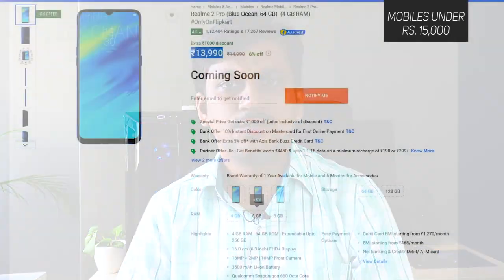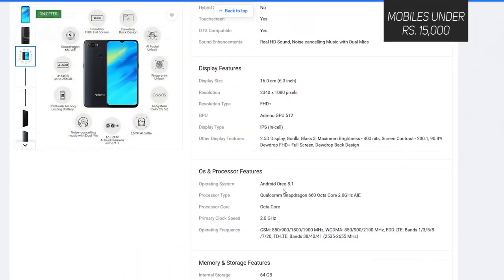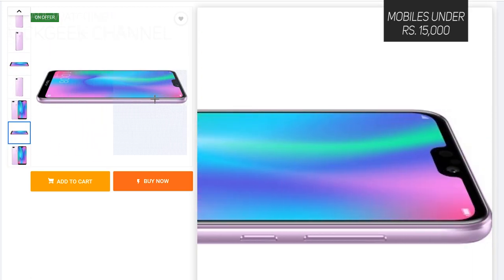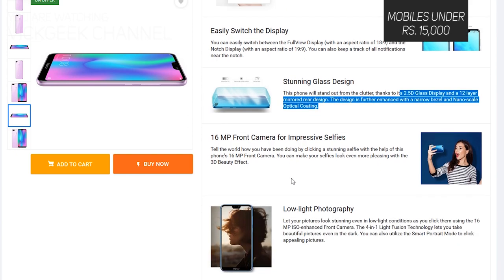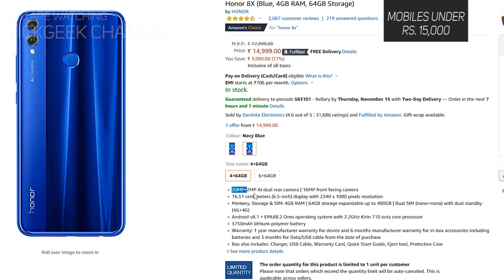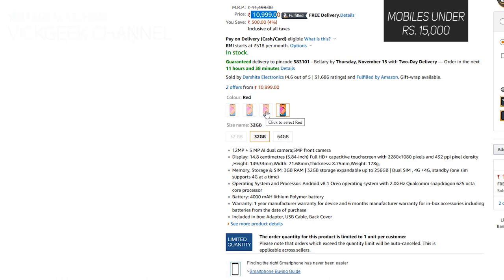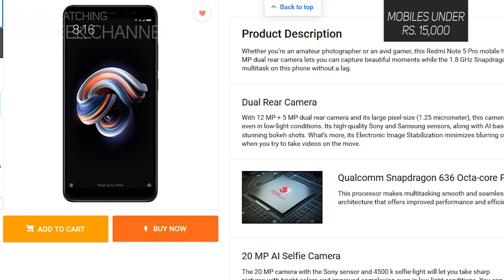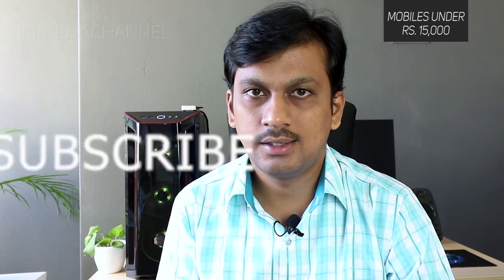Mobile Under 15000 rupees | Best Camera Gaming phone for 15k India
So I get this question asked a lot, what mobile to buy under $250 or 15,000 Indian Rupees ?
Watch the video till end for my recommendations of the mobile phones under 15,000 Indian rupees.
In this video I have shared my recommendations of top mobiles under 15000 rupees as of today. Keep watching the list below, I will change it as new and better ones come in the market.
So, if you are looking to buy a mobile under 15000 rupees, these mobiles give you best VFM.
Note : I have not included Samsung J series or On series just because even though they are good, but they are not great VFM under 15000 rupees phones.
Latest updated pricing :
1. Real Me 2 Pro
    4 GB RAM | 64 GB ROM | Expandable Upto 256 GB
    16.0 cm (6.3 inch) FHD+ Display
    16MP + 2MP | 16MP Front Camera
    3500 mAh Li-ion Battery
    Qualcomm Snapdragon 660 Octa Core 2.0GHz AIE Processor
    Dewdrop Notch Full Screen Display
    Fingerprint Sensor and Face Unlock
    Triple Slot (Dual Active 4G SIMs + Dedicated Memory)

2. Infinix Hot 6 Pro
    3 GB RAM | 32 GB ROM | Expandable Upto 128 GB
    15.21 cm (5.99 inch) HD+ Display
    13MP + 2MP | 5MP Front Camera
    4000 mAh Li-ion Polymer Battery
    Qualcomm Snapdragon 425 Quad Core Processor
    Android Oreo 8.0
    Rear Fingerprint Sensor

3. Honor 9N
    3 GB RAM | 32 GB ROM | Expandable Upto 256 GB
    14.83 cm (5.84 inches) Display
    13MP + 2MP | 16MP Front Camera
    3000 mAh Battery
    Kirin 659 Octa Core Processor
    Full View Display with Notch

4. Realme C1
    2 GB RAM | 16 GB ROM | Expandable Upto 256 GB
    15.75 cm (6.2 inch) HD+ Display
    13MP + 2MP | 5MP Front Camera
    4230 mAh Li-ion Battery
    Qualcomm Snapdragon 450 Octa Core 1.8 GHz Processor
    Notch Full Screen Display
    Face Unlock

5. Honor 8X

20MP+2MP AI dual rear camera | 16MP front facing camera
6.5-inch display 2340 x 1080
4GB RAM | 64GB storage expandable up to 400GB | Dual SIM
Android v8.1 + EMUI8.2 Oreo operating system
2.2GHz Kirin 710 octa core processor
3750mAh lithium-polymer battery

Honorable mention :
Redmi Note 5 Pro
    4 GB RAM | 64 GB ROM | Expandable Upto 128 GB
    15.21 cm (5.99 inch) Full HD+ Display
    12MP + 5MP | 20MP Front Camera
    4000 mAh Li Polymer Battery

Asus Zenfone Max Pro M1
    4 GB RAM | 64 GB ROM | Expandable Upto 2 TB
    15.21 cm (5.99 inch) Full HD+ Display
    13MP + 5MP | 8MP Front Camera
    5000 mAh Battery
    Qualcomm Snapdragon 636 Octa Core Processor

Honor 7A
    3 GB RAM | 32 GB ROM | Expandable Upto 256 GB
    14.48 cm (5.7 inch) HD+ Display
    13MP + 2MP | 8.0MP Front Camera
    3000 mAh Battery
    Qualcomm Snapdragon Octa Core Processor